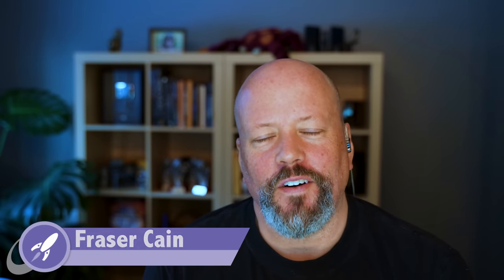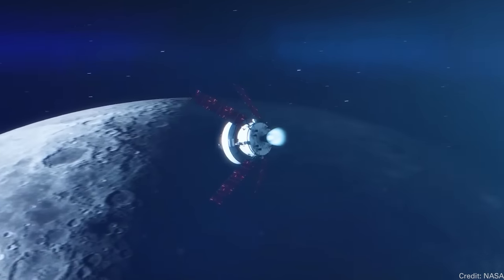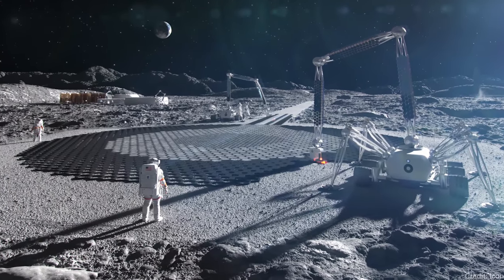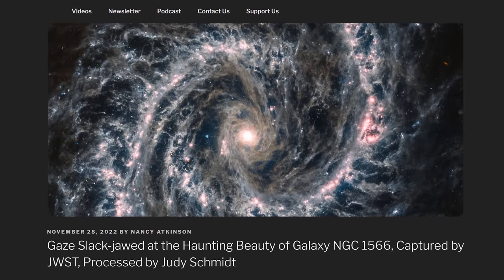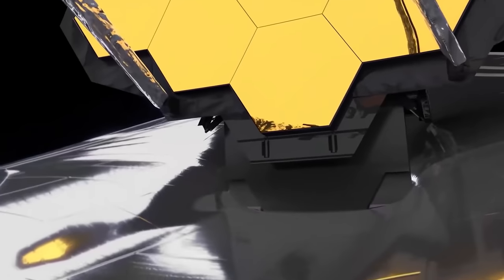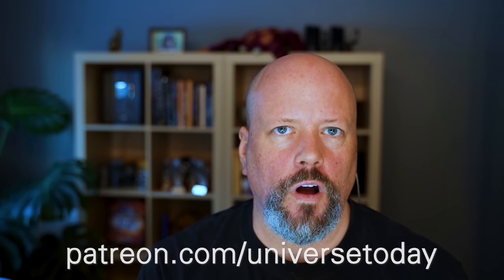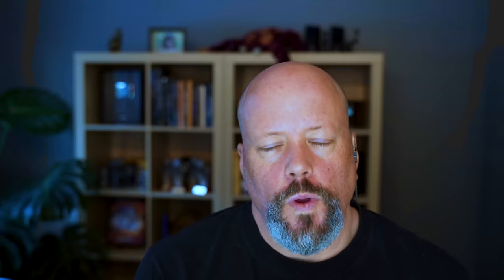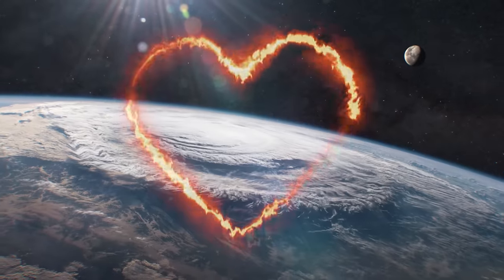Scientists Simulate a Wormhole // NASA's Moon Infrastructure // China's Space Station Crew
The best images from Artemis so far. More spacecraft are going to the Moon. Researchers have simulated a wormhole. China now has six people on board its space station

00:00 Intro
00:15 Artemis 1 Images
03:37 More flights to the Moon
05:51 Moon infrastructure
07:10 Quantum Wormhole Simulation
09:55 More JWST images
12:41 Support us on Patreon
13:33 Black Hole Consumes a Star
16:17 China's continuous space presence
17:45 Another SpaceX SuperHeavy test
18:46 Q&A 200
19:37 Outro

Host: Fraser Cain
Producer: Anton Pozdnyakov
Editing: Artem Pozdnyakov